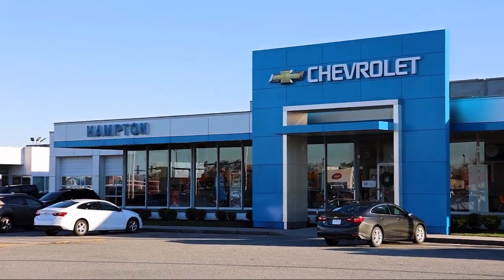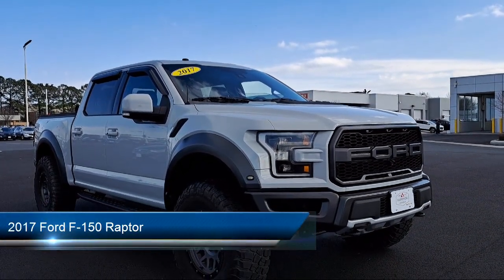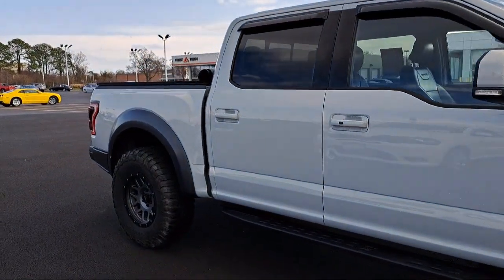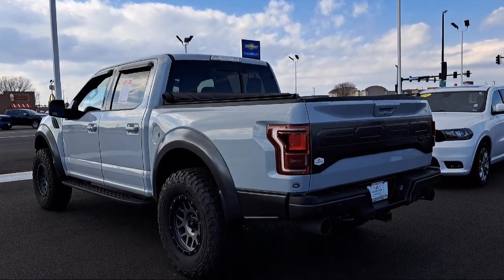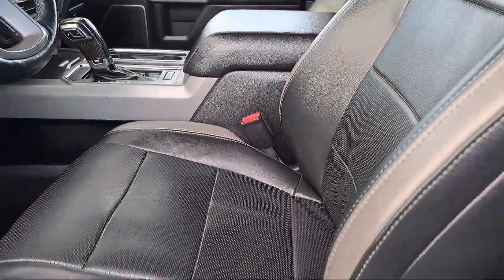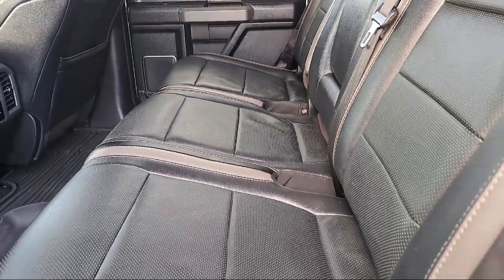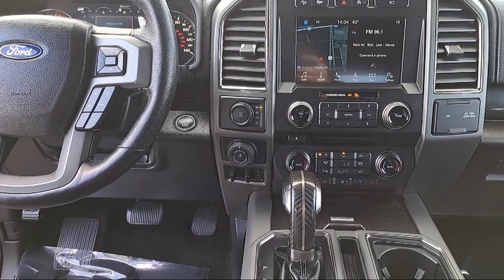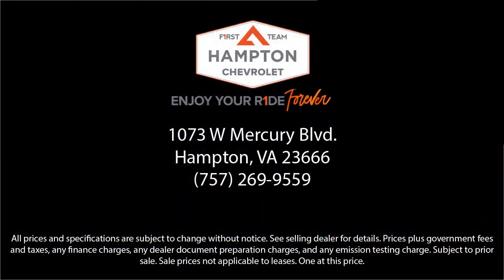2017 Ford F-150 Raptor Hampton Newport News Smithfield Norfolk Chesapeake Virginia Beach, Poqu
2017 Ford F-150 Raptor Stock Number: PG10635B Vin:1FTFW1RG6HFA31678.

Hampton Chevrolet
1073 W Mercury Boulevard